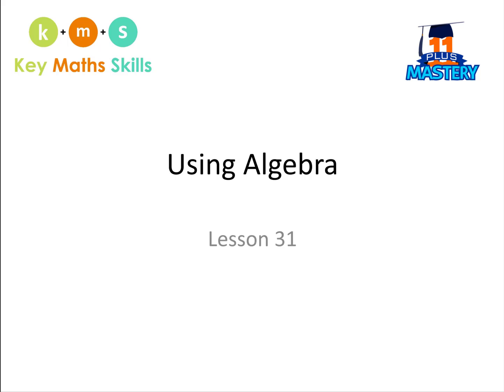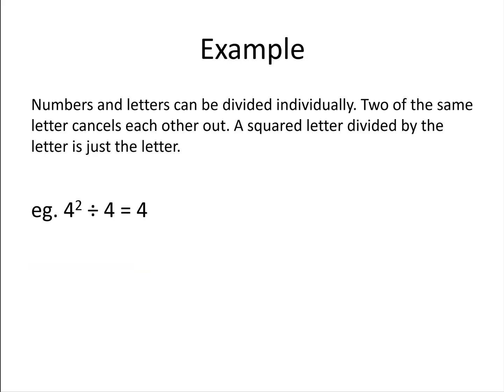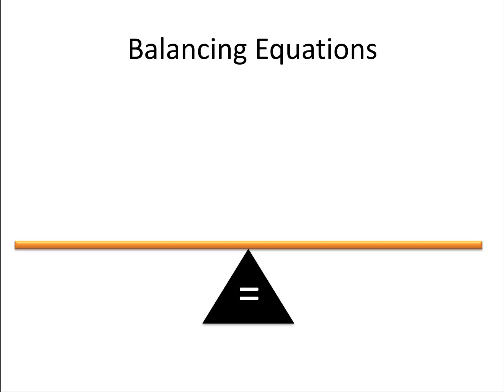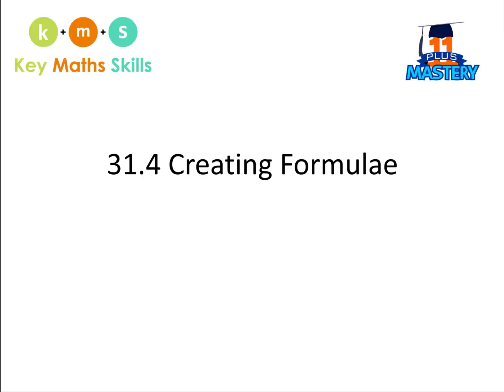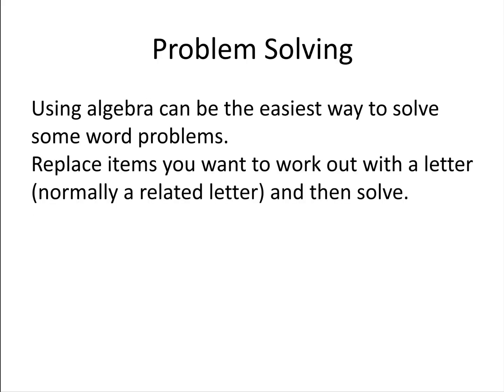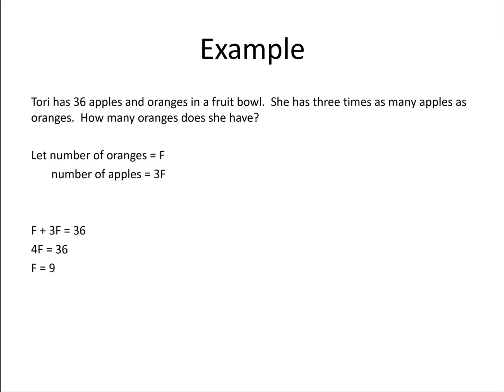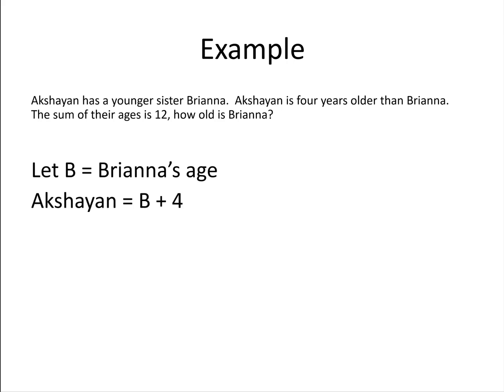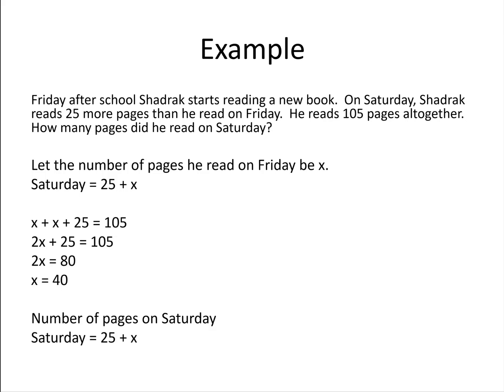Maths 31 - Using Algebra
This video looks at using algebra.  It follows on from the previous video introducing some basic algebra concepts. It explains how to multiply and divide terms, balance equations, work out the nth term of a series and problem solving using algebra.

All the topics covered in these videos can be found, with exercises in our 11 Plus Maths Workbook